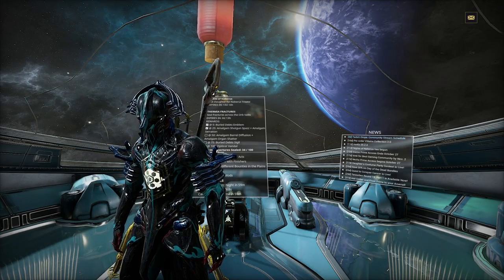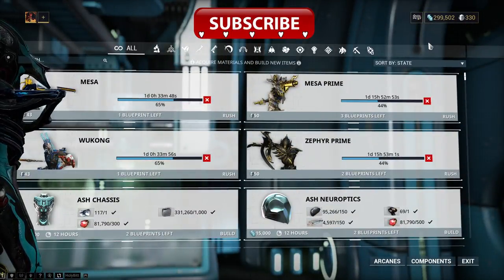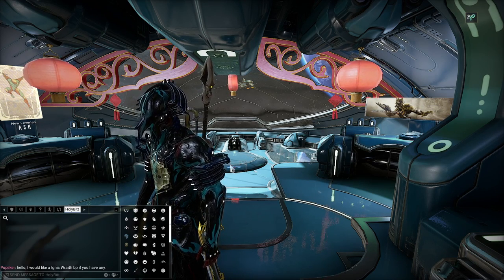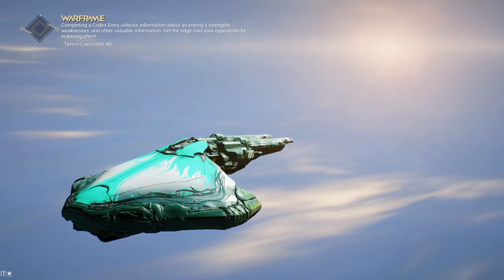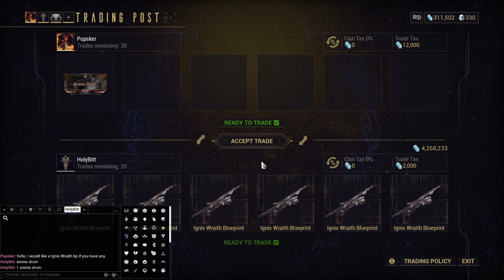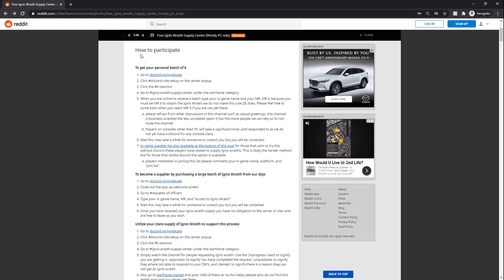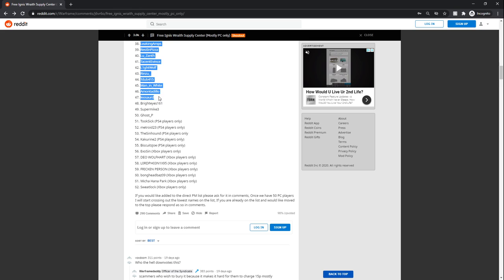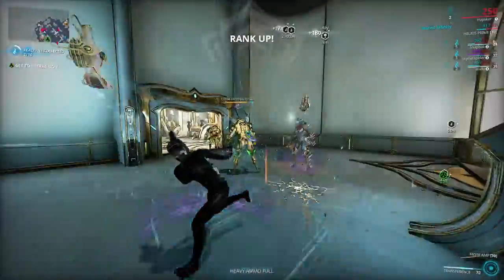Warframe | How To Get A FREE Ignis Wraith | DON'T GET SCAMMED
Hey all, today I wanted to go over how to get a free Ignis Wraith as it looks like a lot of people might be getting scammed buying them for platinum. In my last video I and some people noticed an insane person trying to sell one for 50 platinum. Even while I was making this video someone was trying to sell an Ignis Wraith for 15 plat. Honestly it's just insane to me. The reason being is only certain clans have the clan research for it unlocked. Only because it was given from an event for high tier clans in the event. Crazy to think about really. All you'll need to do is either as trade chat or clans for it, or just go to the reddit and go through the signup. Hope this helps you get an Ignis Wraith! This is really just a beginners guide to get a free Ignis Wraith, you just need to be MR 9!